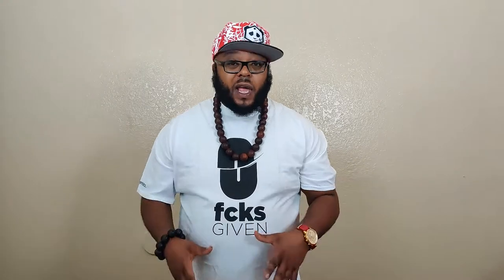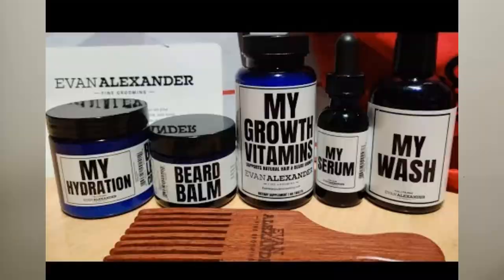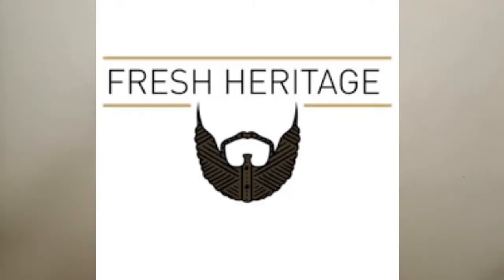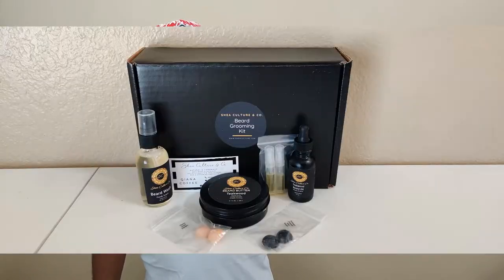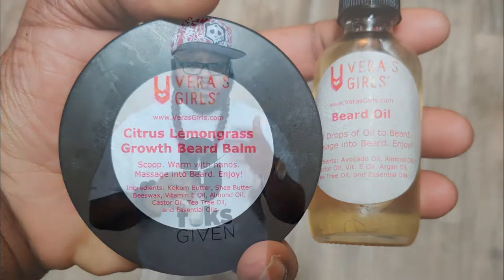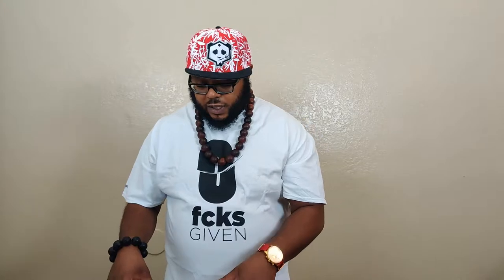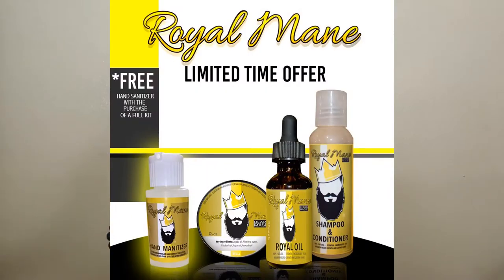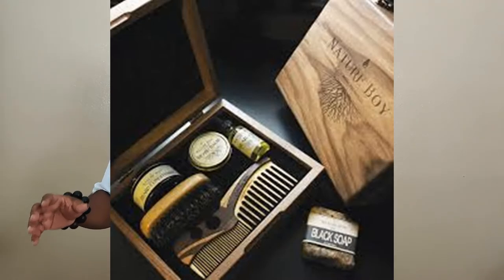Top 6 Beard Kits 2020